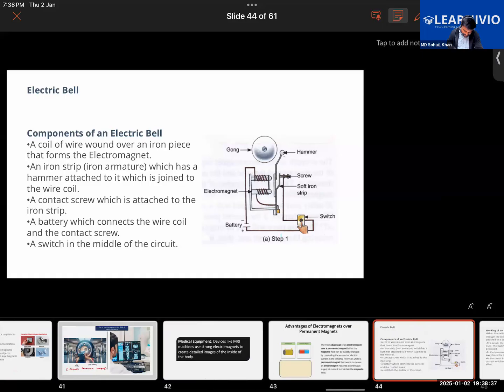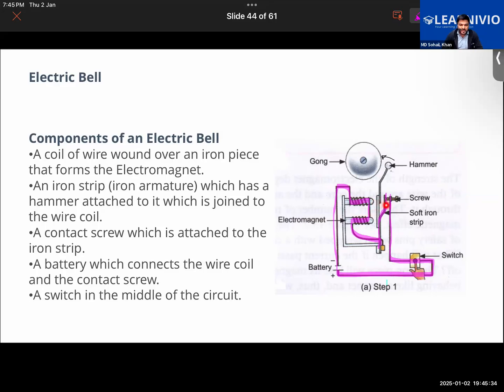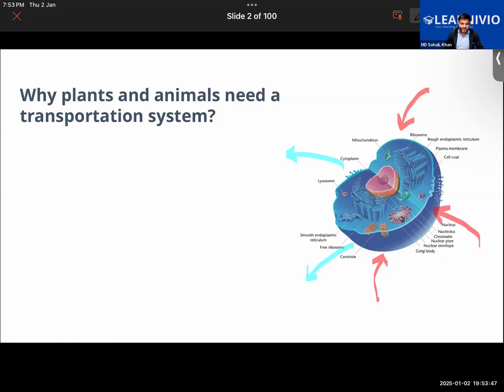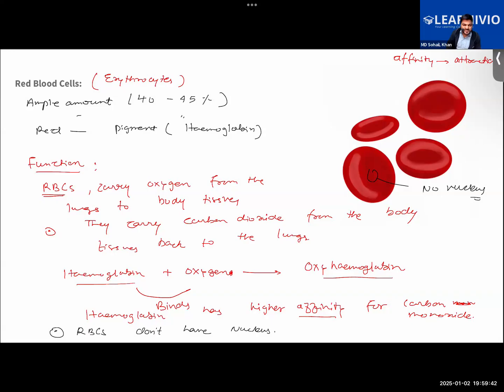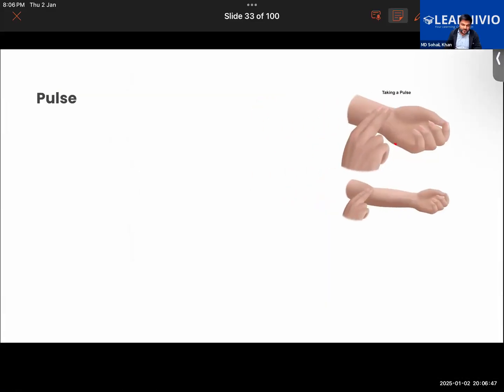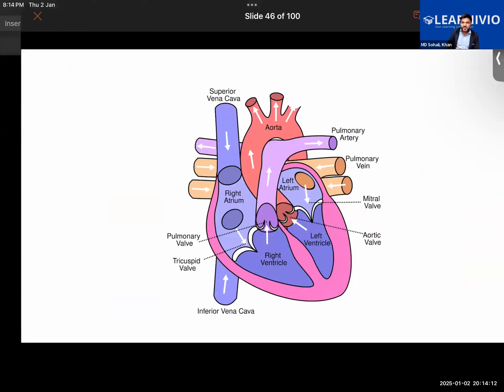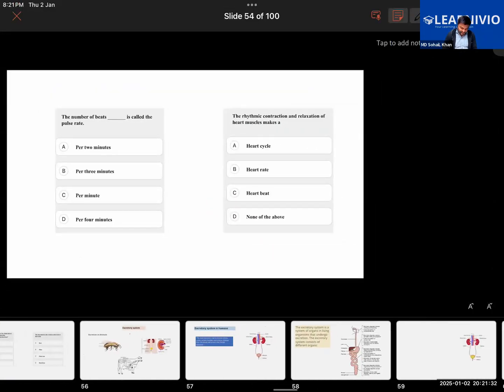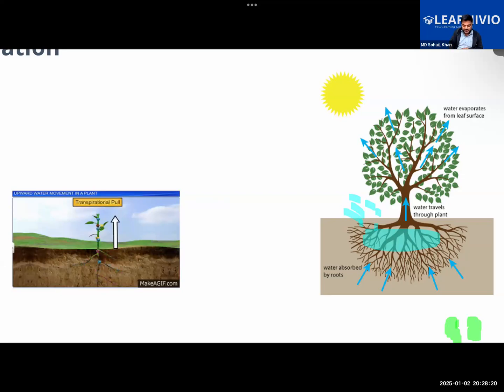Learnivio | Transportation in Animals & Plants | Circulatory System | Lect | 7th CBSE S2 02-01-2024